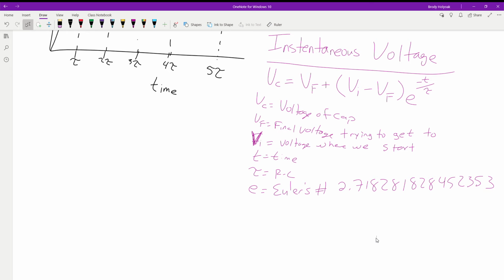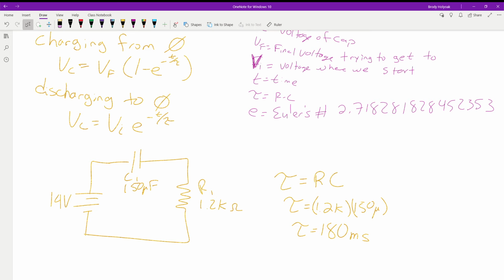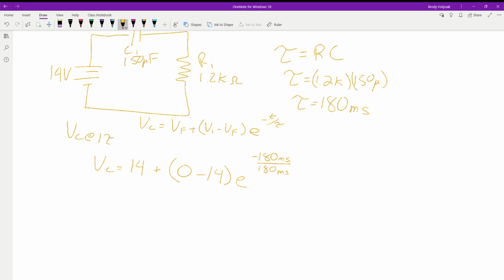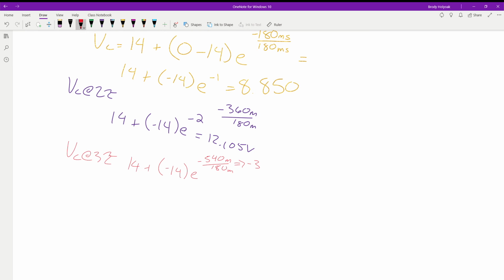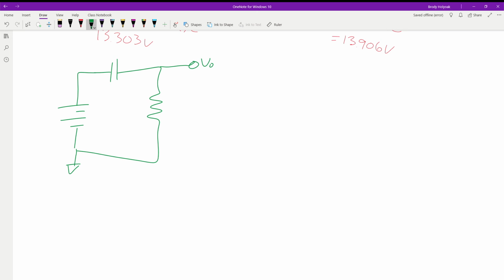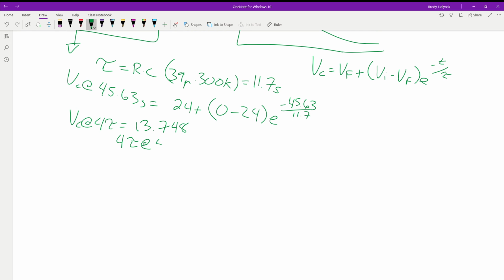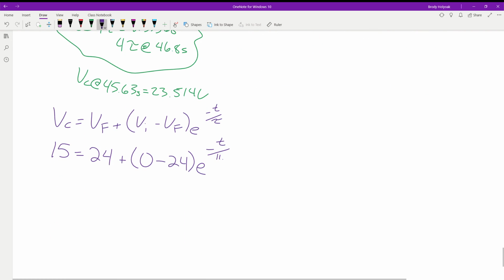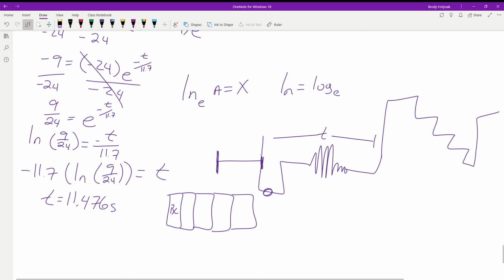Week 7 Theory Tuesday Pt2